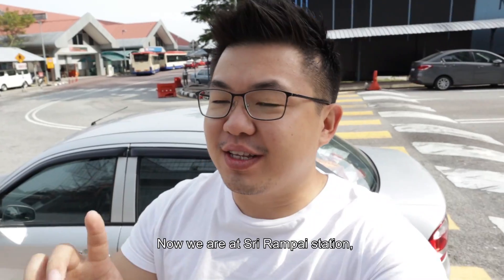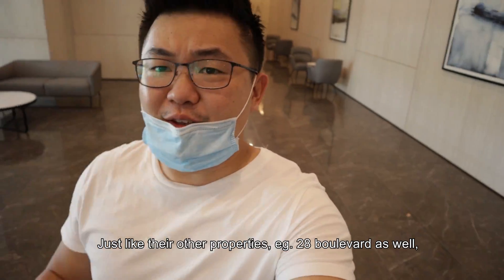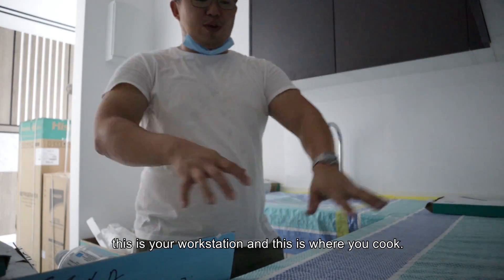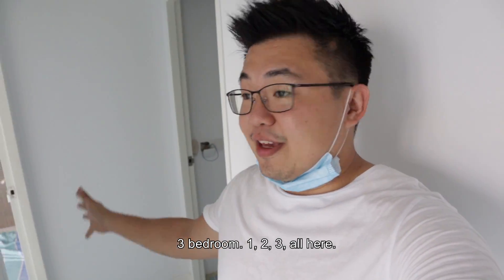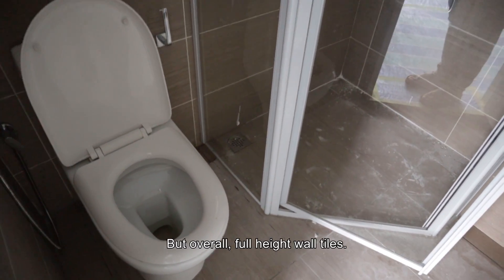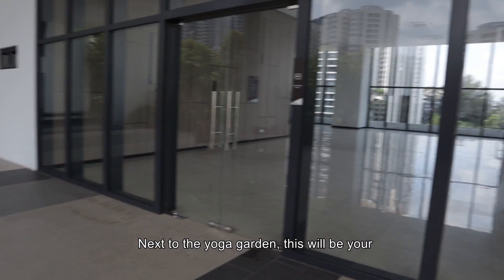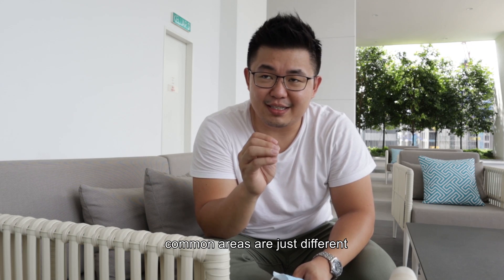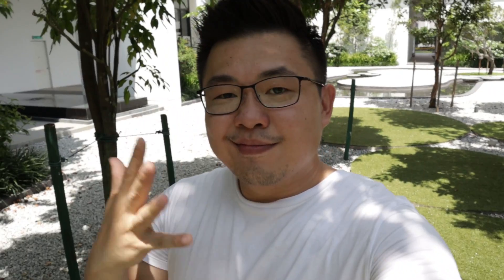PROPERTY REVIEW #117 | QUARTZ, WANGSA MAJU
A location driven by the LRT, Wangsa Maju and Sri Rampai stations are often used as the main selling points for projects around that area.
After the completion of DUKE highway, the connectivity element for residents in that area has improved tremendously as the journey to PJ and Mont Kiara are greatly shortened. Previously, Wangsa Maju has been the popular area for people who works around KLCC due to the short distance at a much affordable price. Hence the commercial facilities are also very complete.
With such strategic location, it results in a very high dense topography around the area and Quartz is one of the projects. I'm delighted that they managed to squeeze 3 bedrooms effectively in that compact layout. And I really like their emphasis on the common areas.
However, there are certain construction details that could be tweaked. Also residents will need to live with the overwhelming noise from the construction site and traffic.